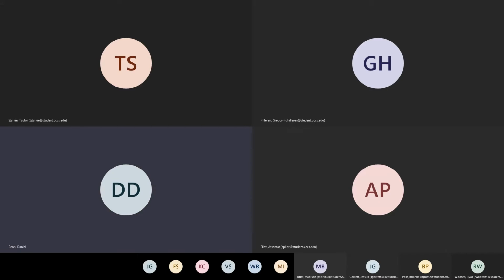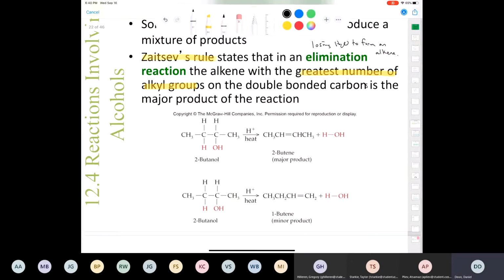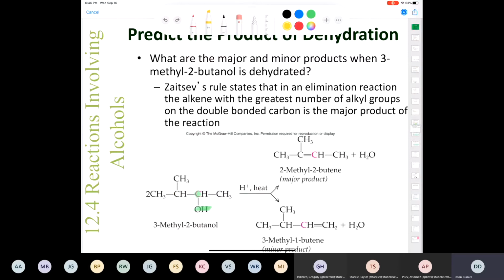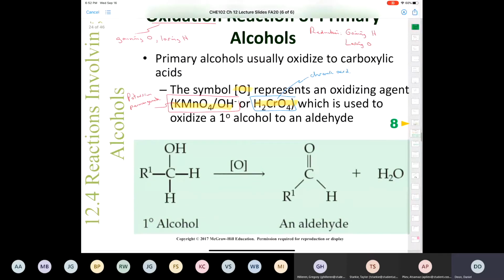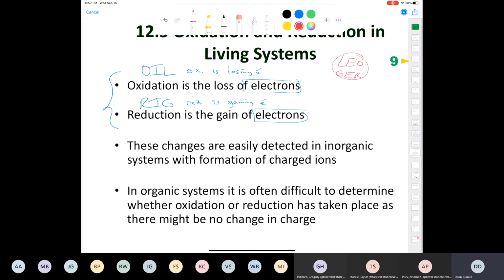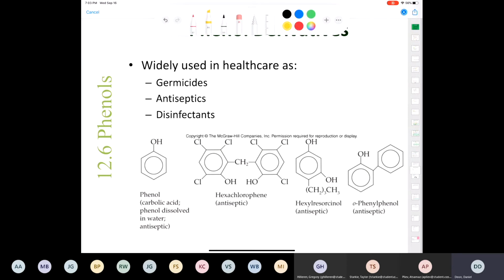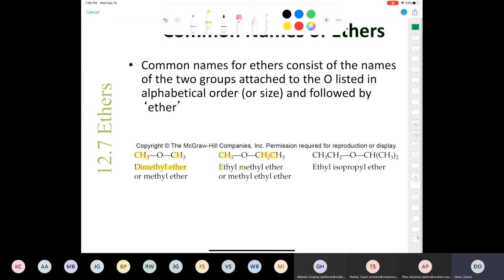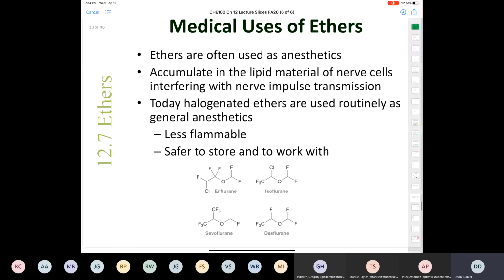CHE 102 Lecture September 16, 2020 PART 1